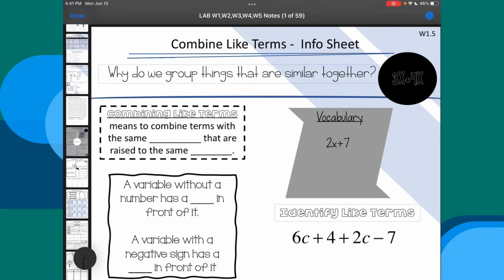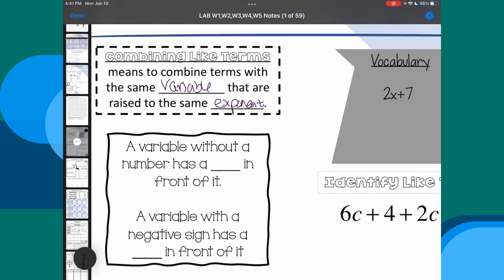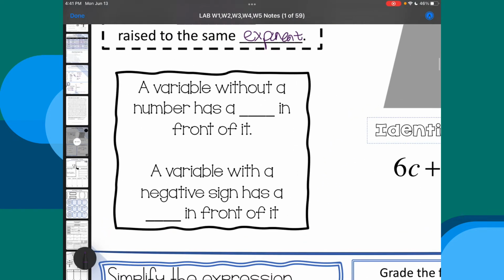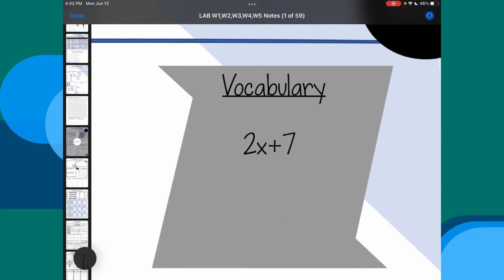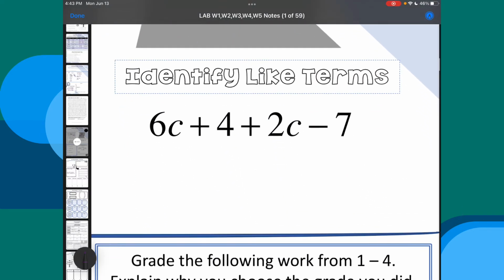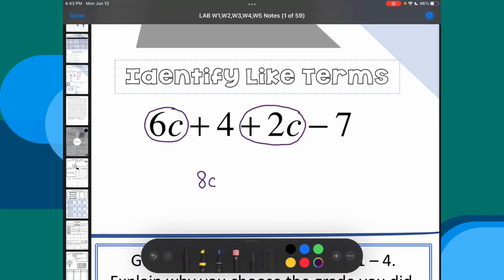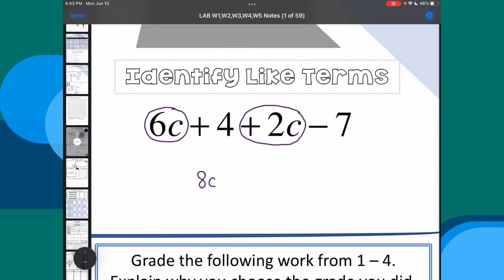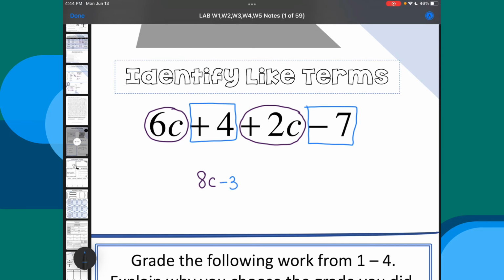W1.6 Combine Like Terms - Algebra 1 Review MZR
Quick tutorials on how to combine like terms.